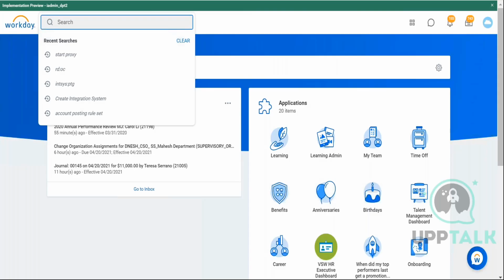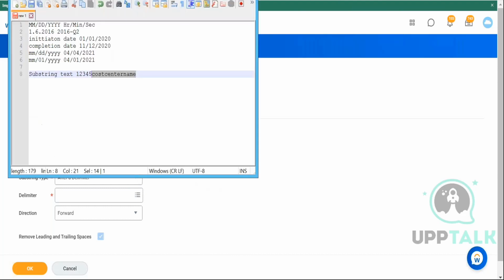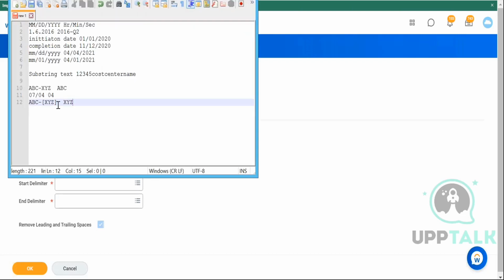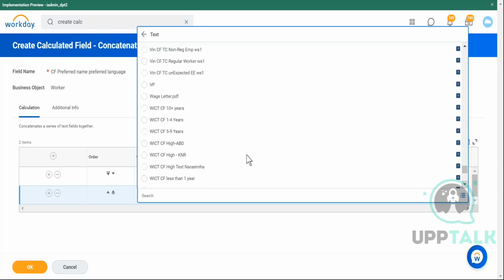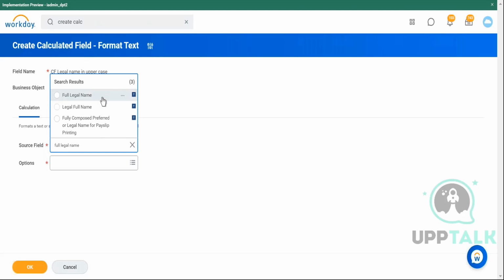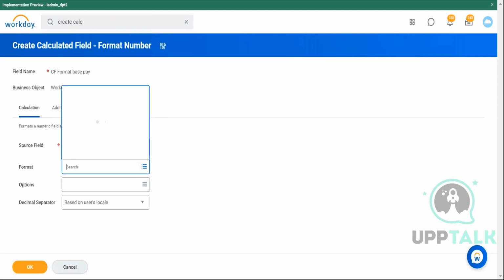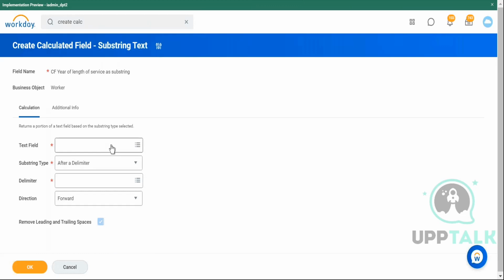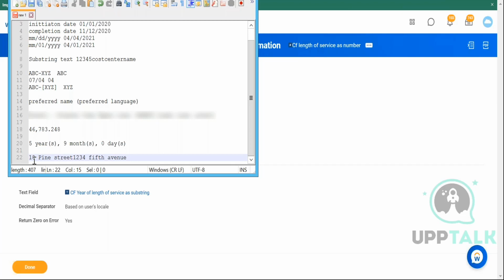Workday Reporting Online Training | Workday Reporting Tutorial for Beginners | Upptalk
This Workday Reporting Training video covers on the topics like Substring text, create calculated field, format text & number etc.,

01:18 Substring Text
03:11 Create Calculated Field
13:24 Creating text constant (Concatenate Text)
22:52 Format Text and Number
31:48 Converting text to Number
39:38 Text Length